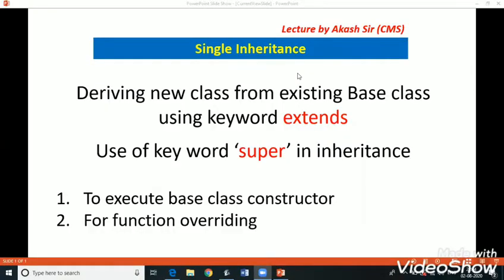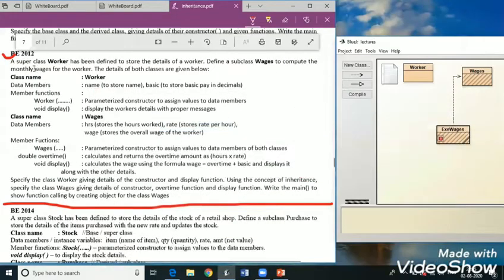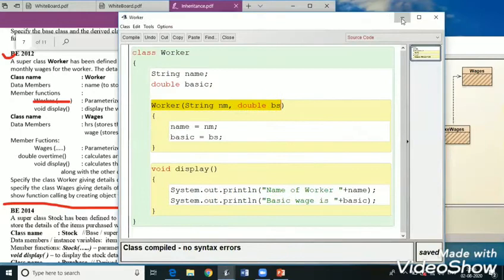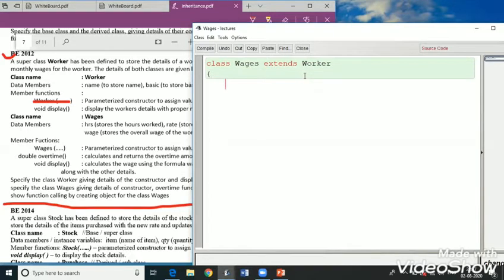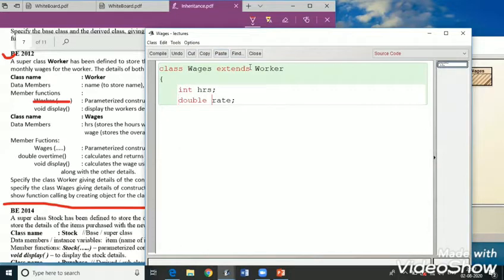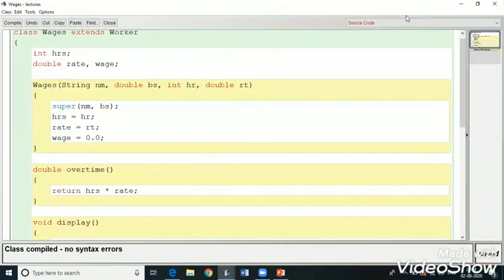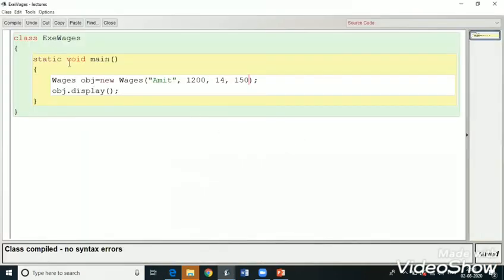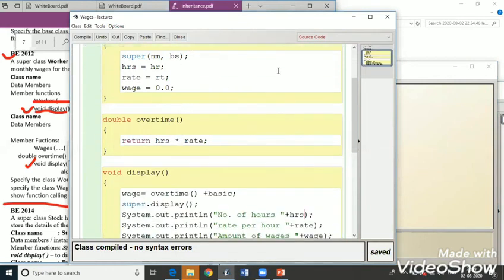Single inheritance class wages extends worker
Single inheritance use of extends keyword to extend base class parent class super class use of super keyword to execute base class constructor and for function overriding